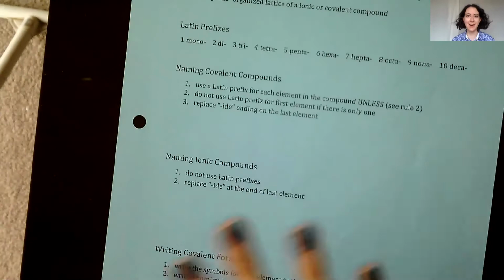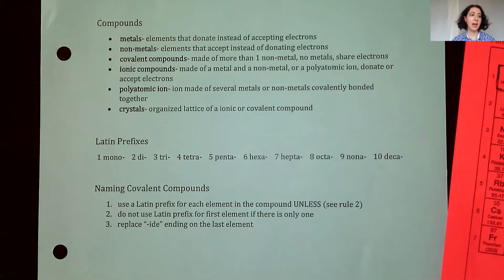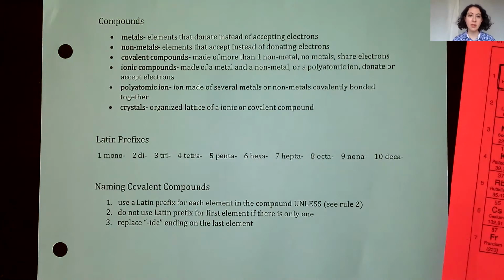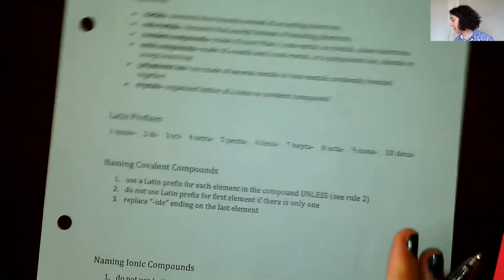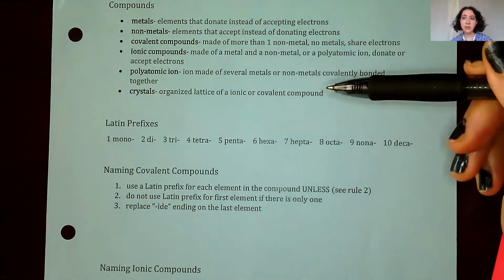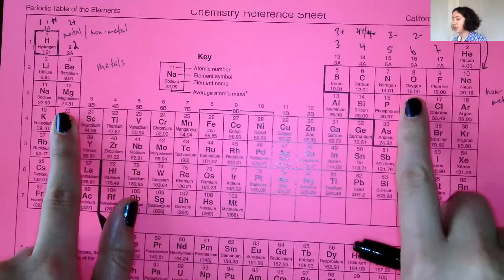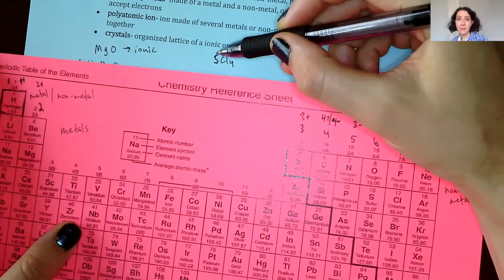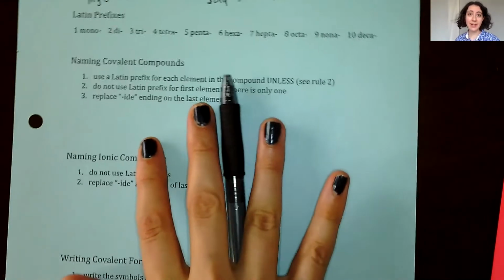2.1 Notes Ionic vs Covalent Compounds